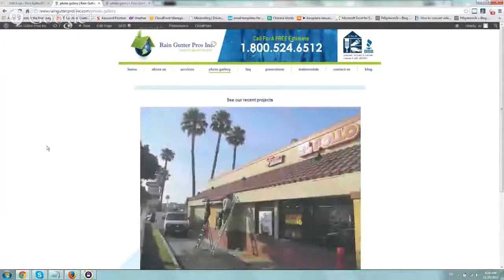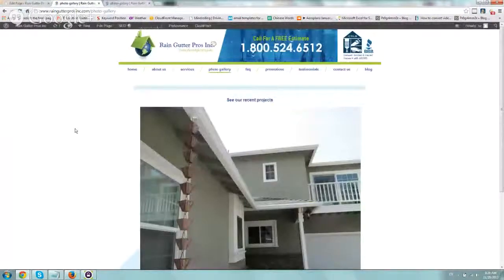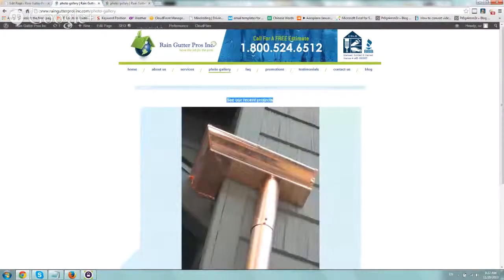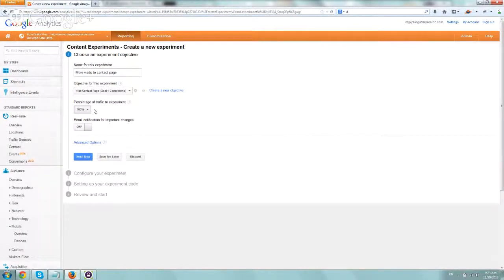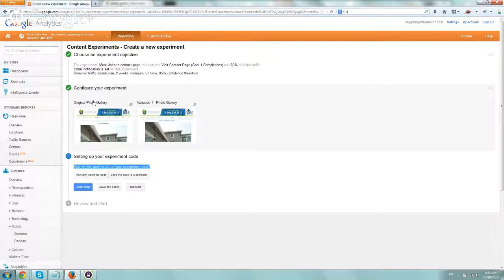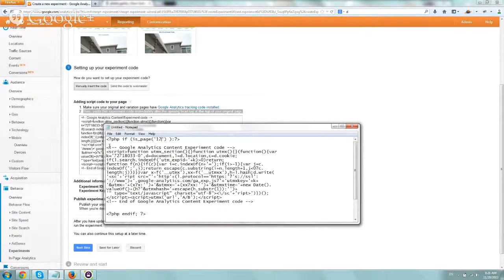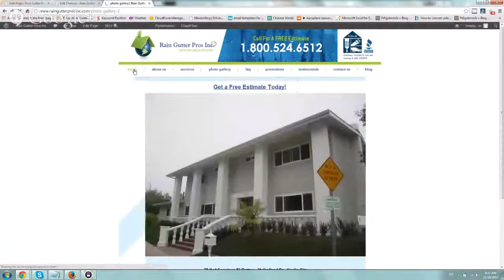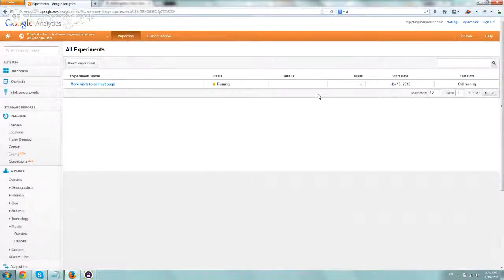How to run Analytics Experiments A/B Testing on Wordpress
Showing you the steps to run and add code for wordpress a/b testing under google analytics experiments.